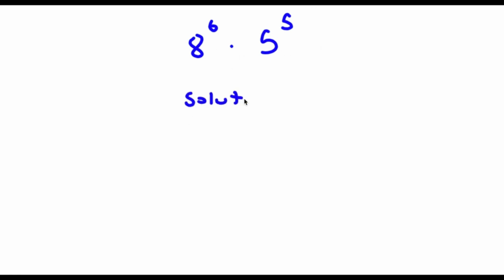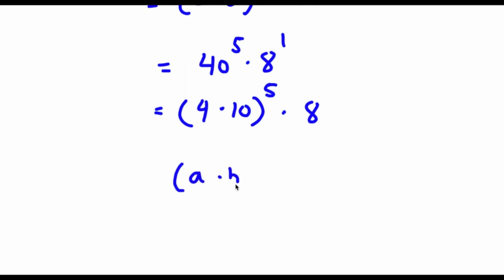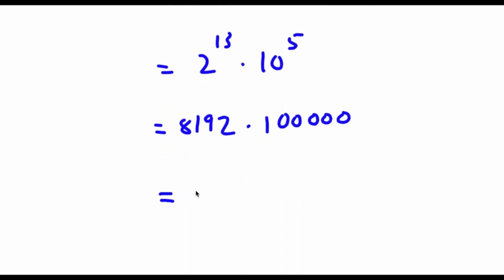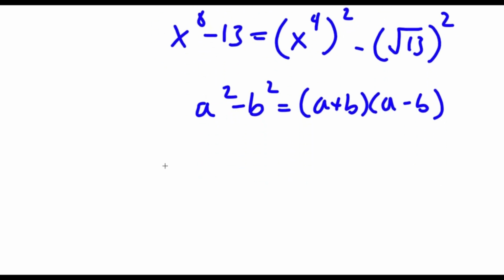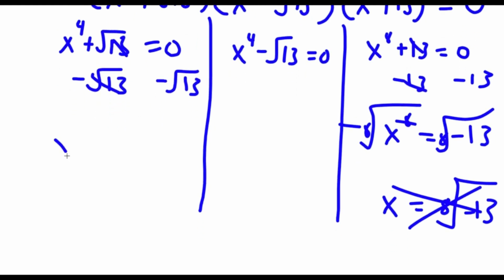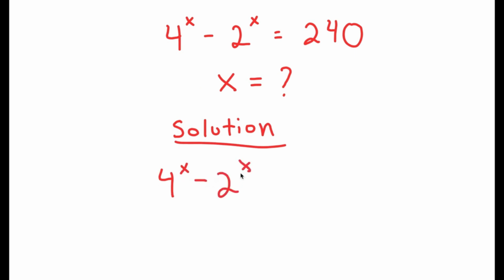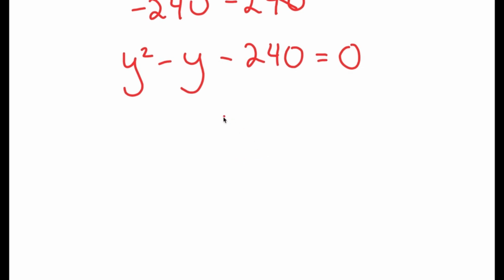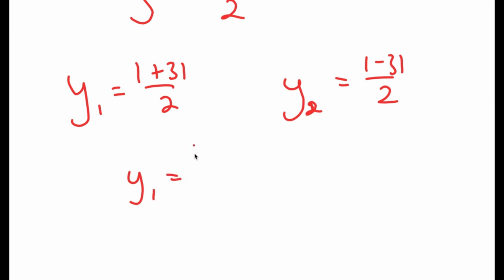Only Geniuses Can Solve This | A Challenging Exponential Problem